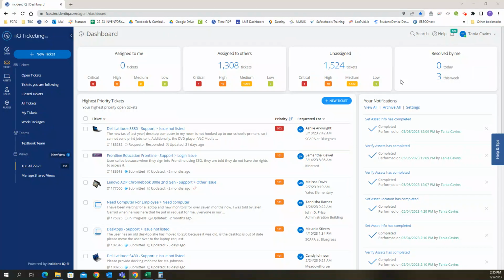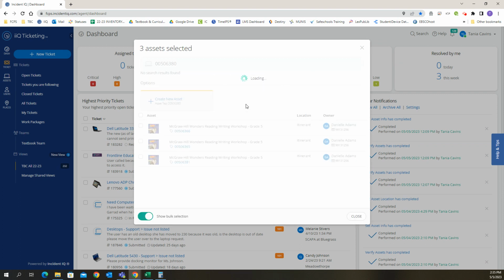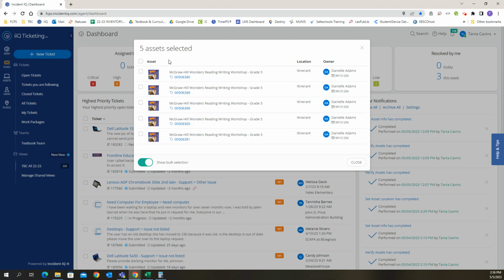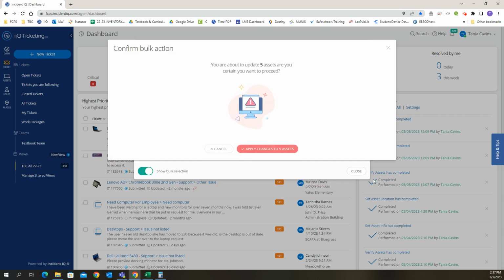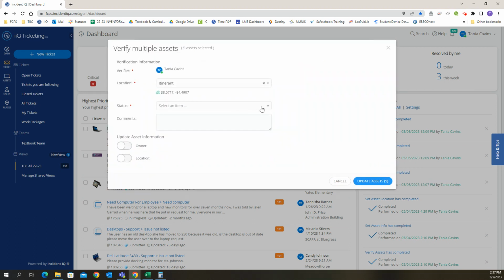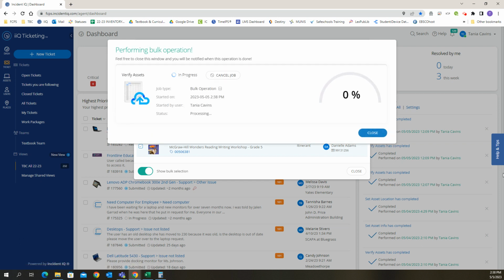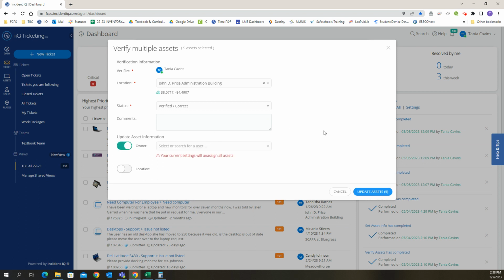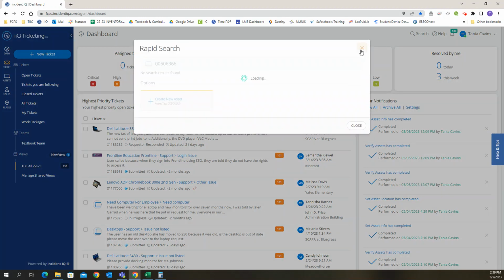Use Rapid Scan to Verify and Check in out Multiple Textbook Assets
Streamline the textbook/asset inventory process with Rapid Scan in Incident IQ. This video demonstrates how to use the Rapid Scan.